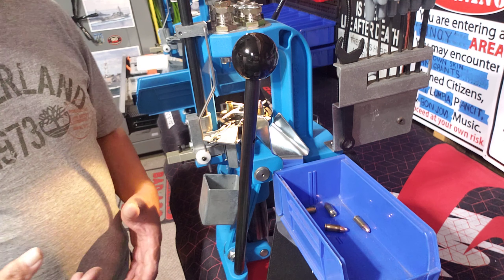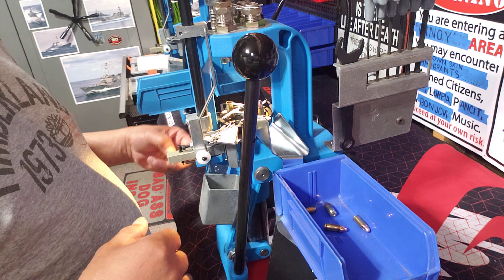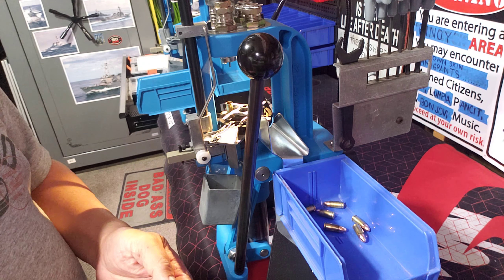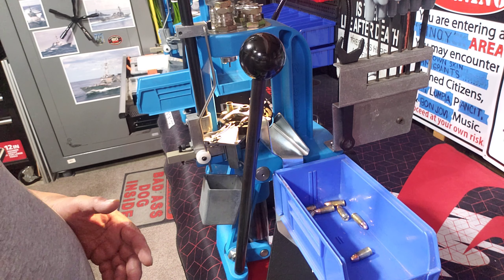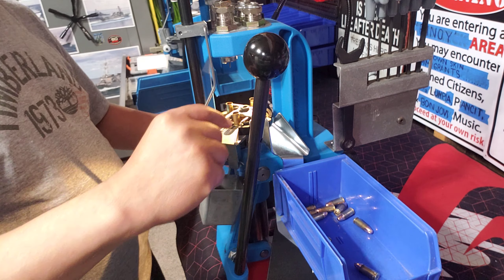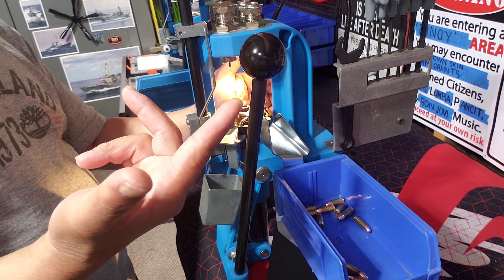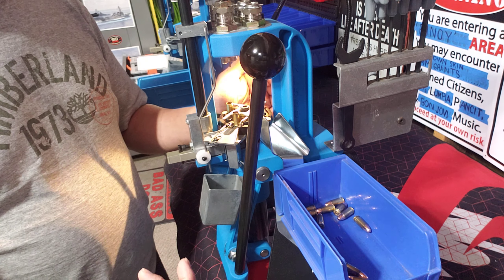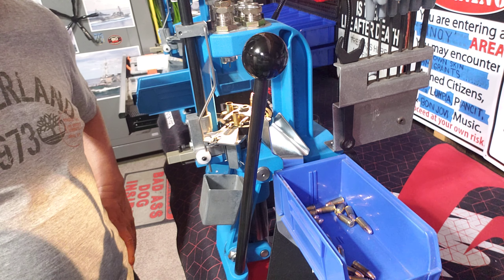Self-Defense Round - Is there really such a thing?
380, 9, 40, 45, 45, Magnum rounds, etc.
How do you gauge which round is better for you?
I'll tell you what it is for me and explain why? Maybe my explanation will be beneficial for you.